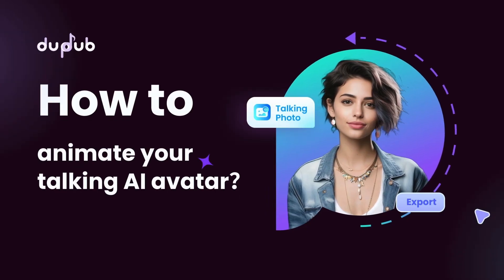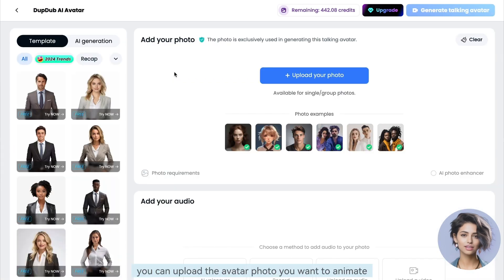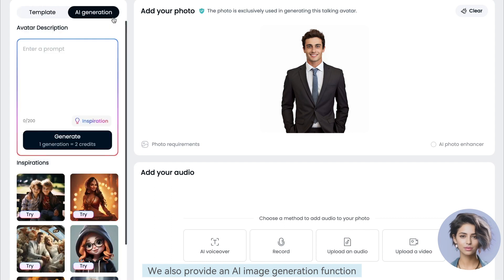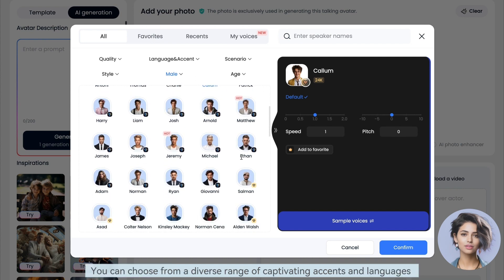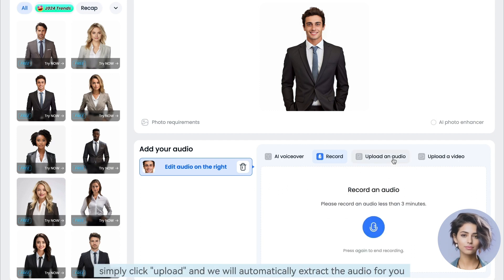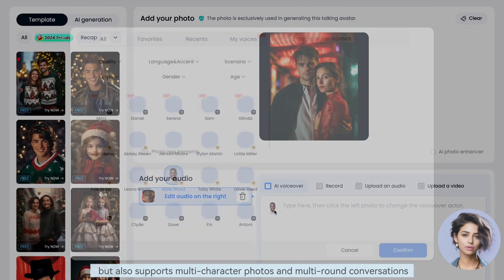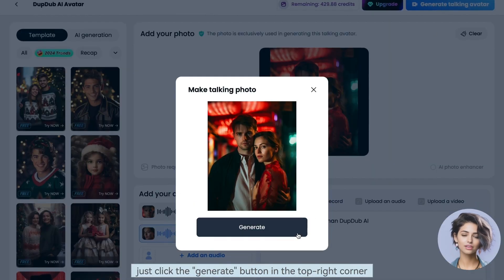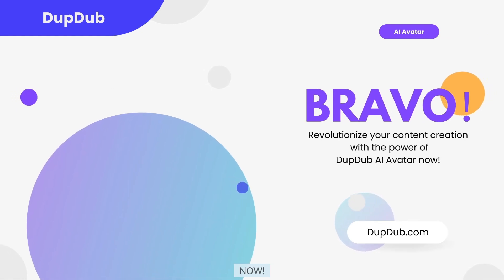How to animate your talking AI avatar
How to animate your talking AI avatar (Step-by-Step Guide):

1. Navigate to the AI avatar section and click the Create button.
2. Upload the photo you want to animate
3. If you don't have any photos, don't worry. You can use the AI image generator.
4. Add audio via uploading or use the ultra realistic AI voiceovers.
5. Click the Generate button in the top right corner.